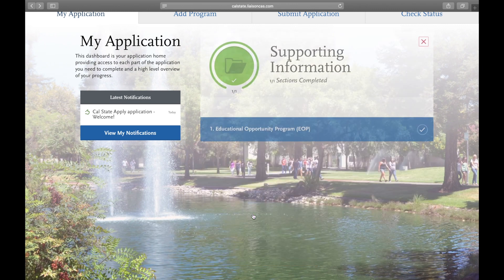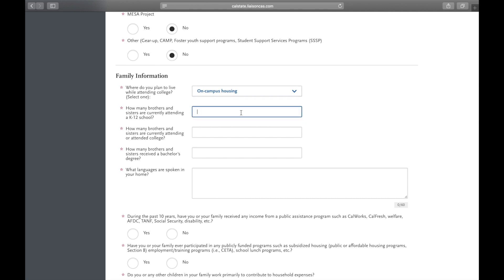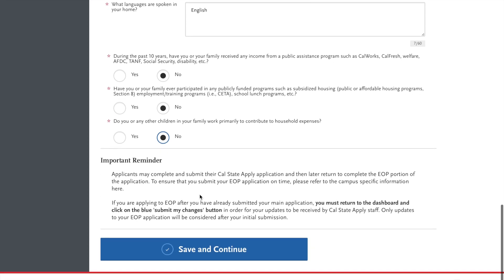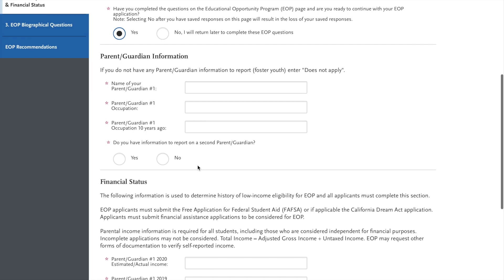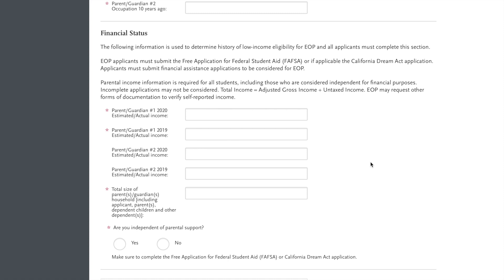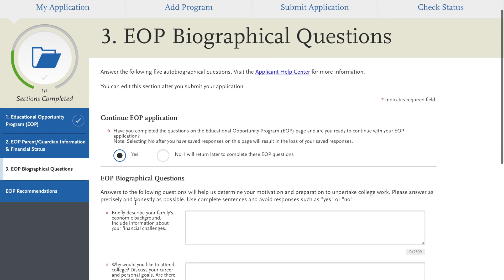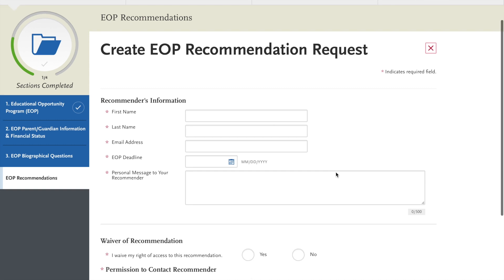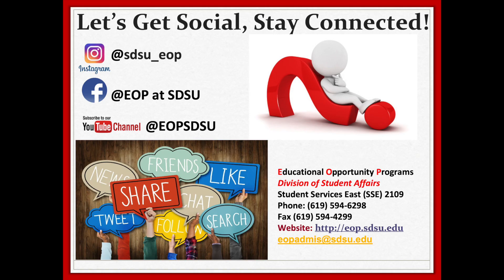Cal State Apply, EOP Application 2019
Here is a tutorial provided by SDSU's EOP office on how to complete the EOP Application via CalState Apply.